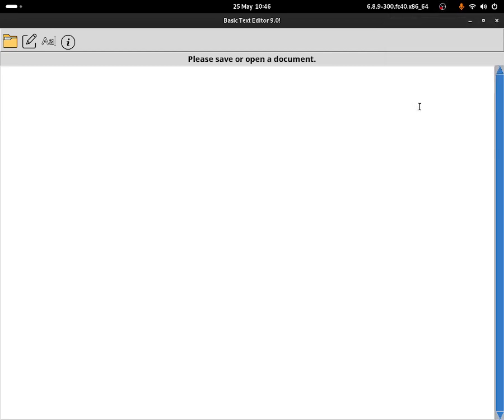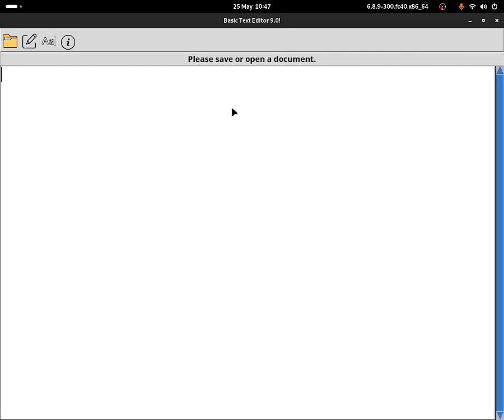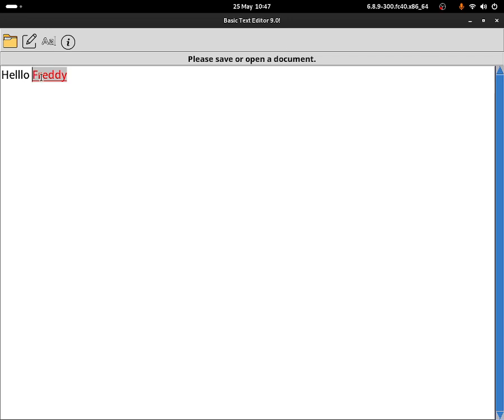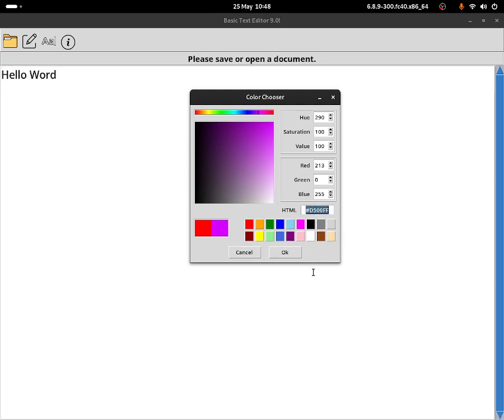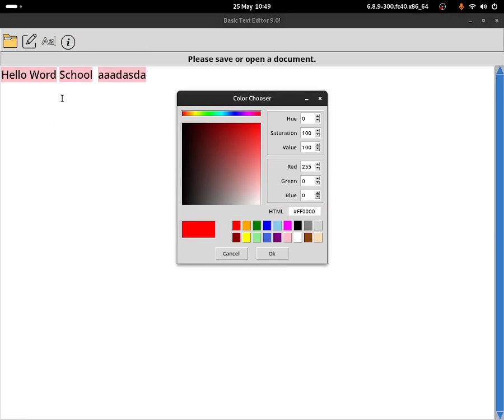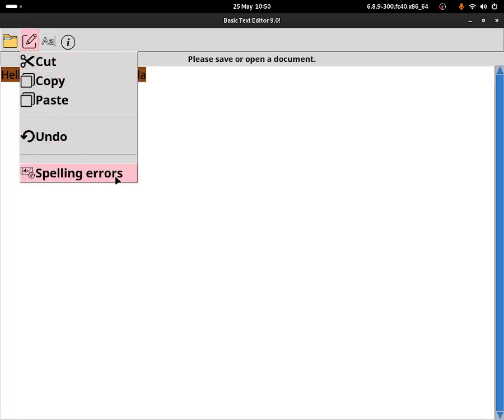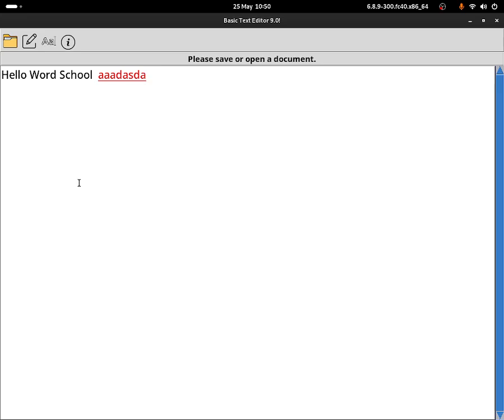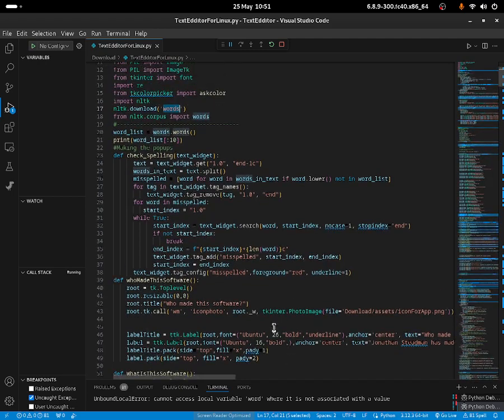Dev log #1 - Basic Text Editor 9.0 - Support for spelling checking and chose highlighter text.